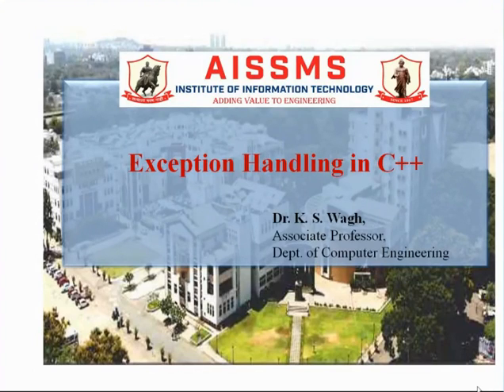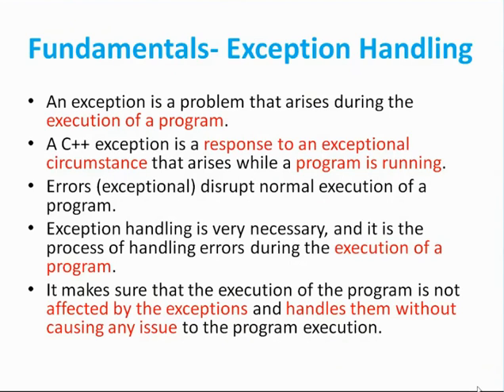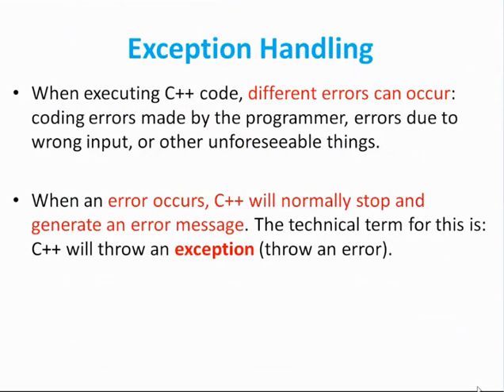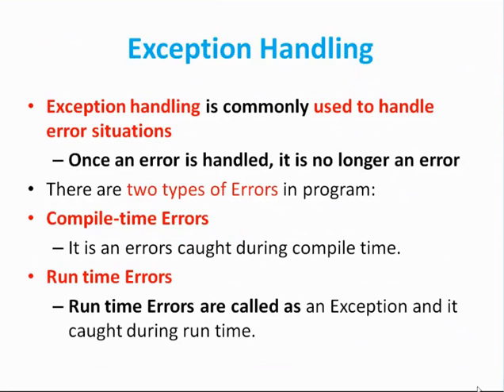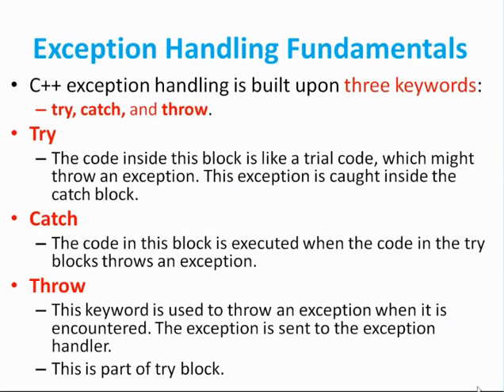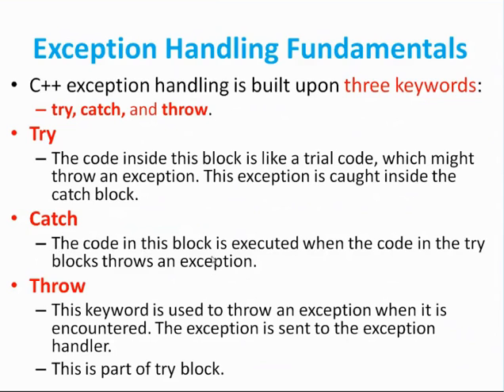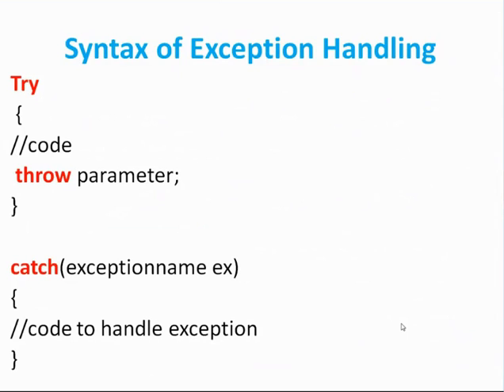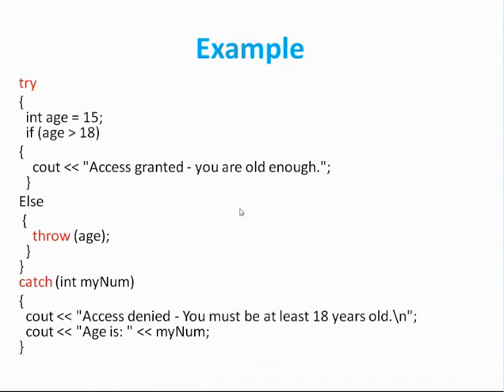Exception Handling In C++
Video by Dr. K. S. Wagh on "Exception Handling In C++". In this video explained Exception Handling In C++.